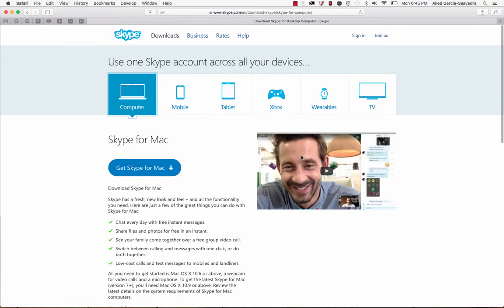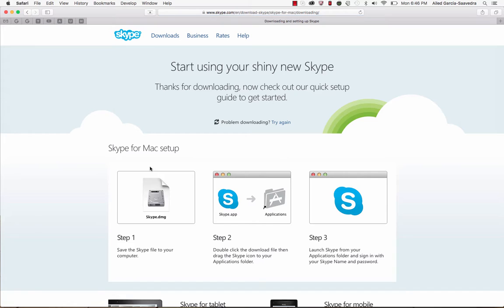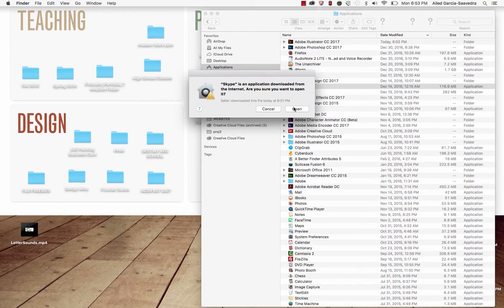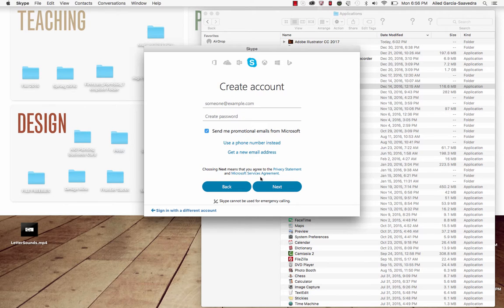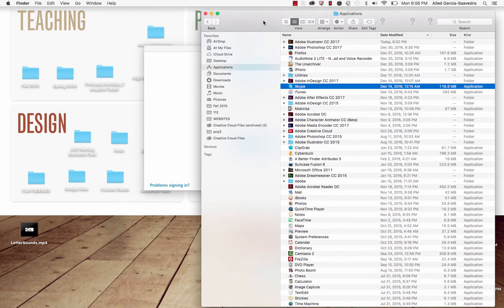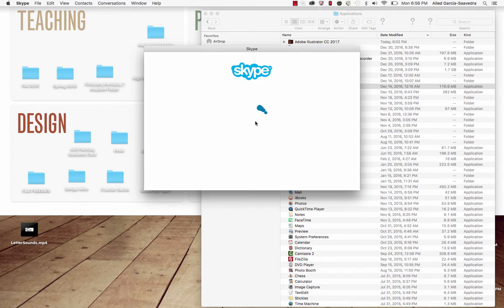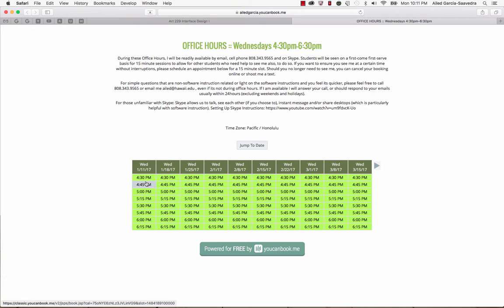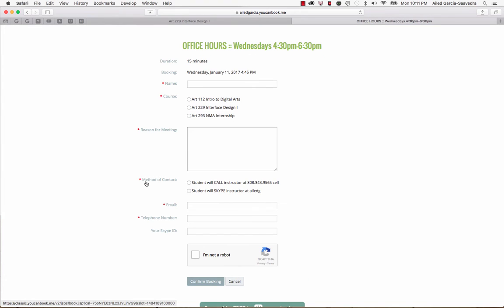Art 229 Skype & Office Hours 1-2-17